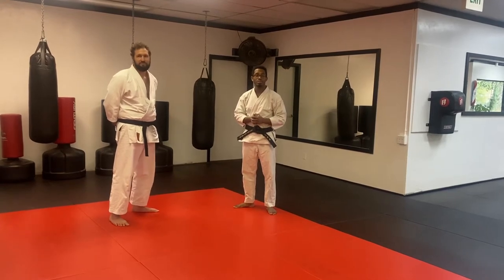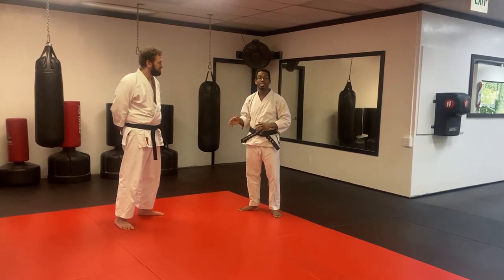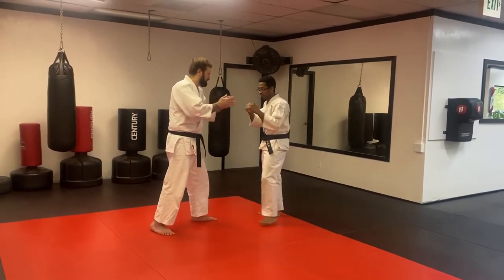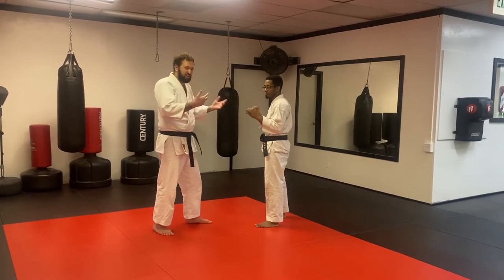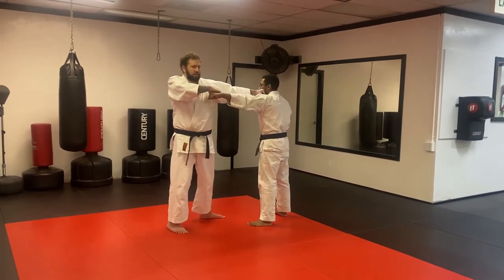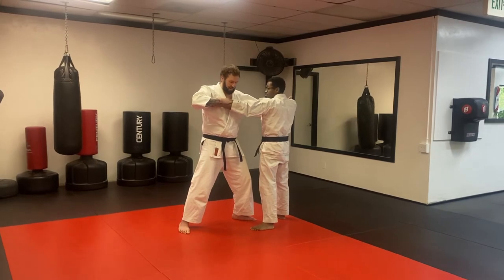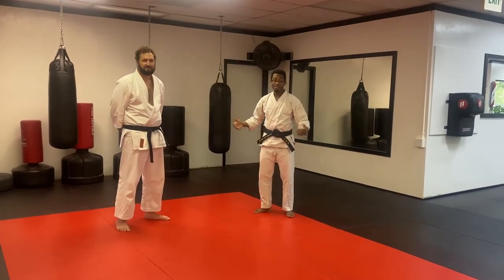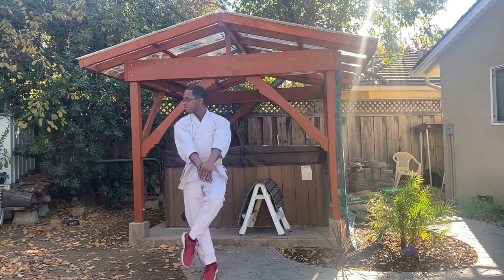Naihanchi/Tekki Shodan application for Muay Thai and MMA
I had the pleasure of training with Jordan Giarratano, a long-time student of Tang Soo Do, Karate, and Kickboxing. His practice is very focused on sport application and self-defense, where he is a world renowned instructor who has been on countless TV programs for his expertise.  I wasn't originally planning to shoot any videos, but training with him was so educational I decided to whip out my phone and start recording. Feel free to follow him on Instagram at @rootsofkarate